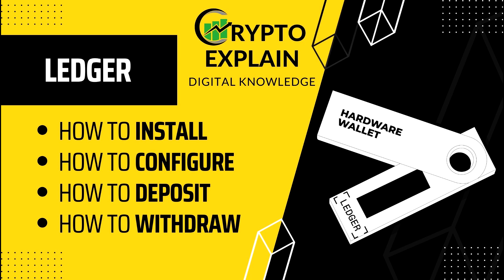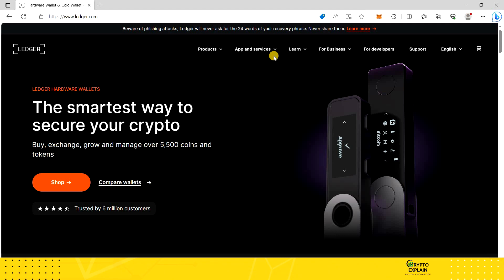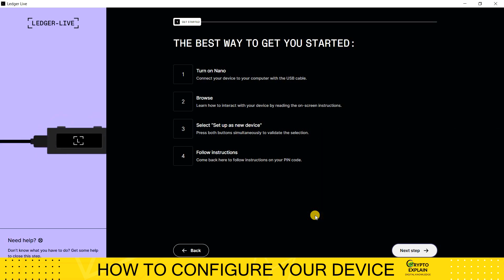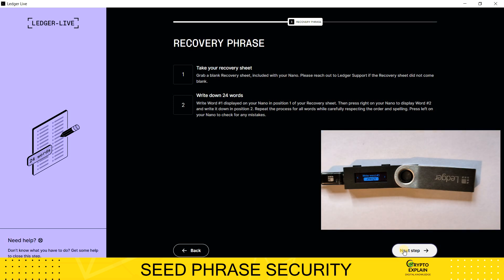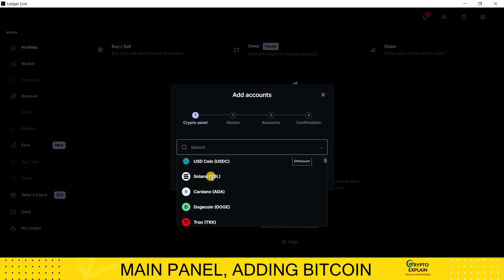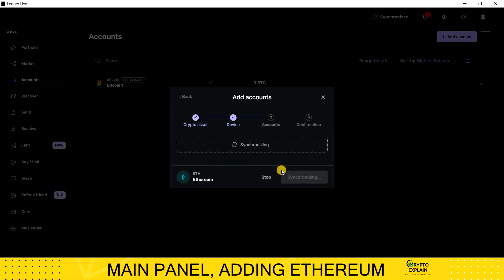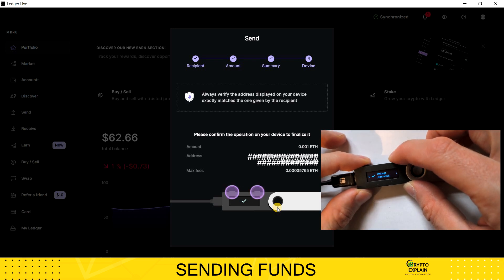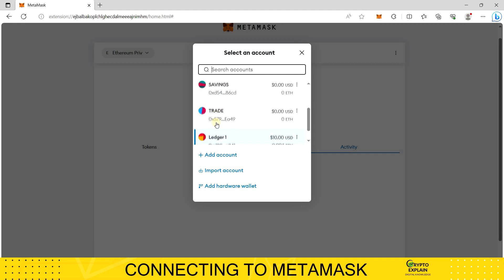LEDGER wallet guide how to INSTALL & USE all types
This is LEDGER wallet guide, how to INSTALL & USE tutorial video!

0:06 Ledger what is it,
0:49 Where to get Ledger wallet,
1:20 How to install Ledger live app & how to setup a new Ledger installation,
5:10 How to create a Ledger account for bitcoin,
6:06 How to check Ledger deposit address,
6:35 How to create a Ledger account for ethereum,
7:23 How to transfer funds with Ledger & how to connect metamask with Ledger,

Secure your crypto with ledger hardware wallet!
In today's video, we're diving deep into the world of crypto security with the ledger nano s, ledger nano s plus, ledger stax & ledger nano x possibilities!

In the ever-evolving landscape of crypto and finance, safeguarding your assets is paramount. That's where Ledger comes in! Whether you're an avid investor or just stepping into the crypto universe, Ledger offers top-notch security solutions, and this is why you can enjoy peace of mind knowing your investments are safe and sound.

What you'll learn today:
- Installation setup made easy: I'll walk you through the seamless installation process, ensuring you're up and running in no time.
- Ledger recovery made simple: accidents happen. Learn how to recover your Ledger wallet and regain access to your funds effortlessly.
- Ledger metamask setup: Explore the power of Web3 with Ledger! I'll guide you on how to connect and set up your Ledger with Metamask, opening doors to a world of decentralized applications.
- Smooth transactions: Master the art of transferring your cryptocurrencies and managing your Ledger transfer account like a pro.

Why you should watch:
In this video, I've combined my expertise with Ledger's cutting-edge technology to deliver a step-by-step guide that's beginner-friendly and packed with valuable insights. Whether you're a crypto enthusiast, money investor, or just curious about the future of finance, this video is tailored just for you!

Stay updated with crypto news!
Your journey to ledger tutorial starts here, and I'm here to guide you every step of the way.